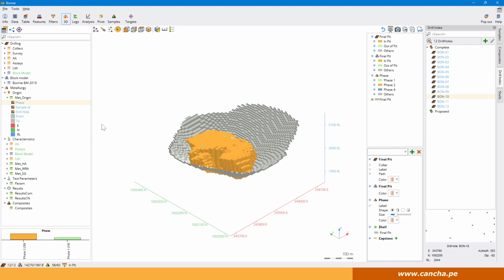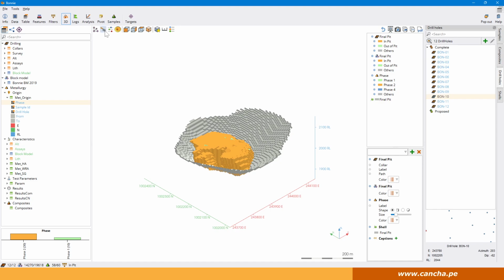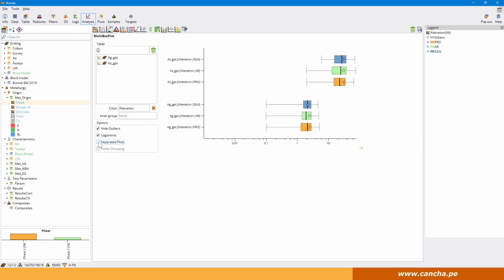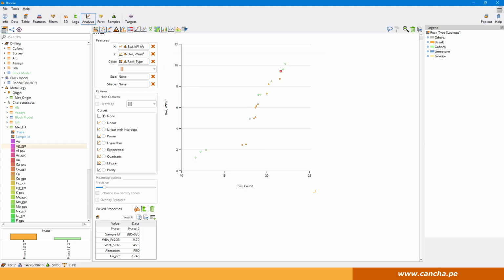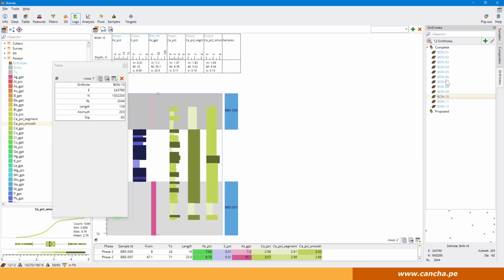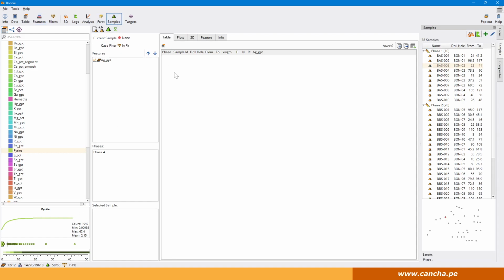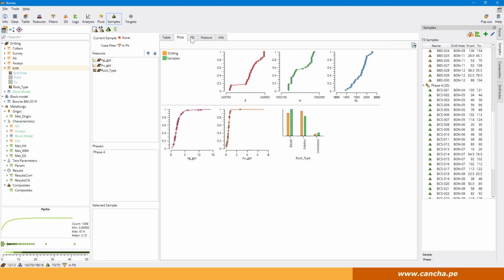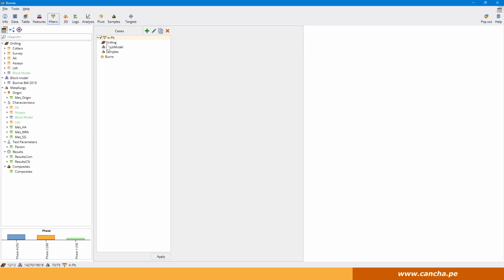Cancha version 2.5 release.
This video explains the changes to Cancha in the new version 2.5.